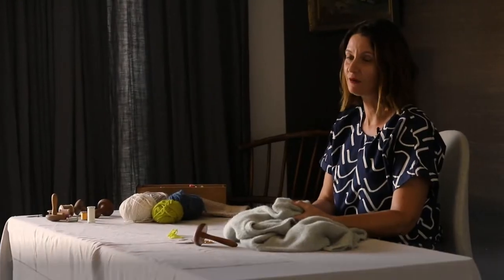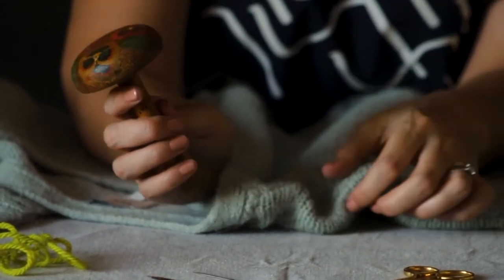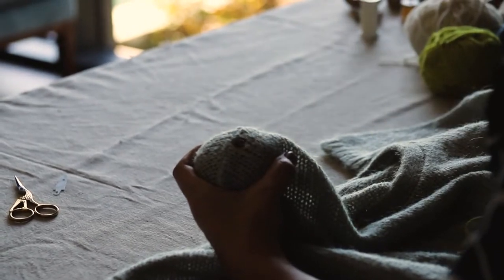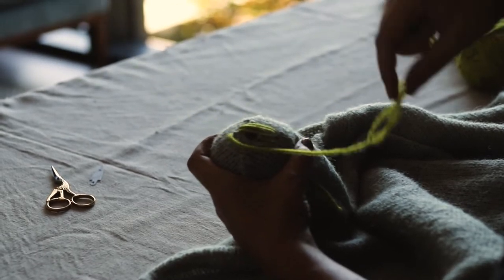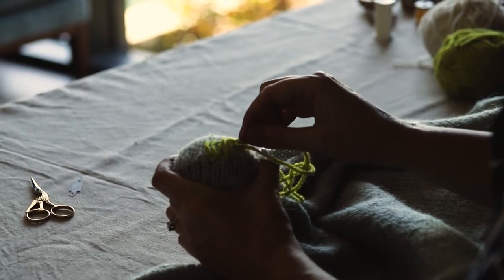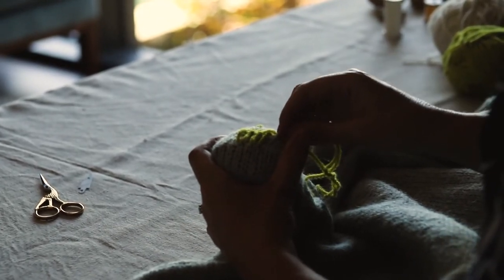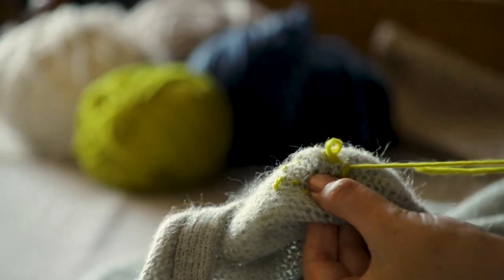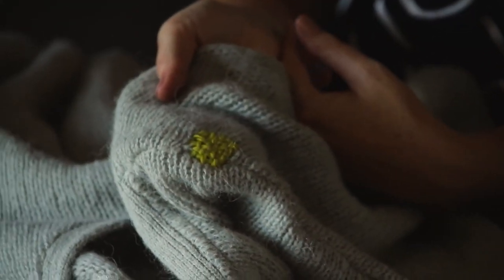ELK Care and Repair | Darning